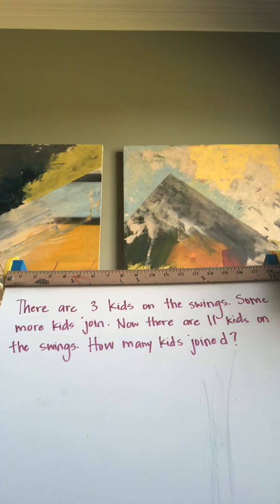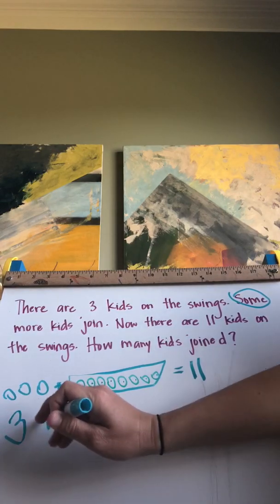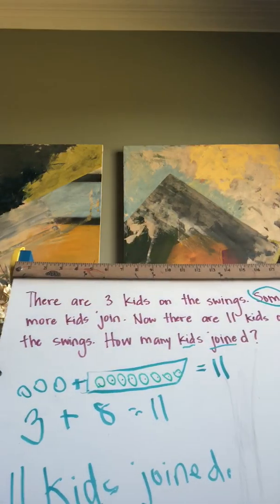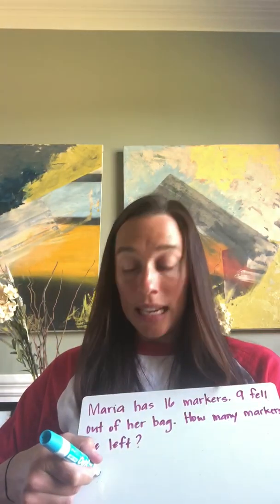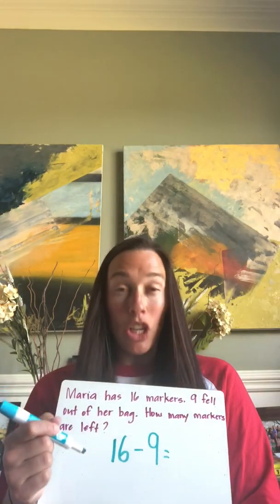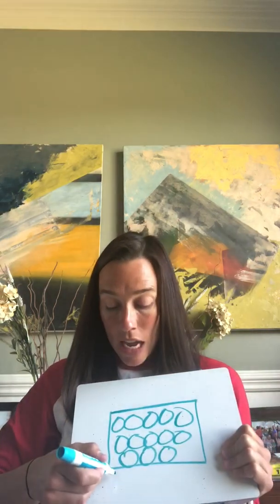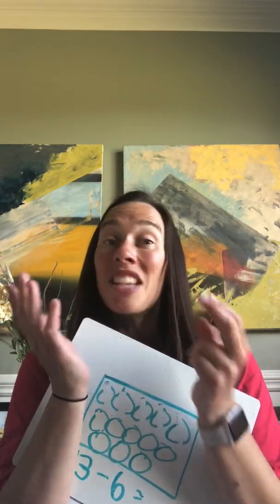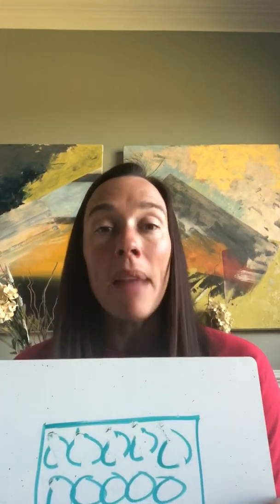April 15 Math, Lesson 16, Day 1